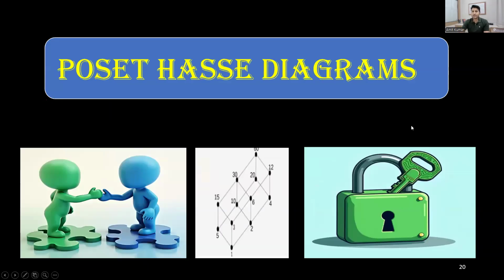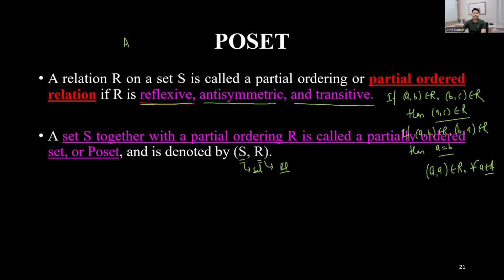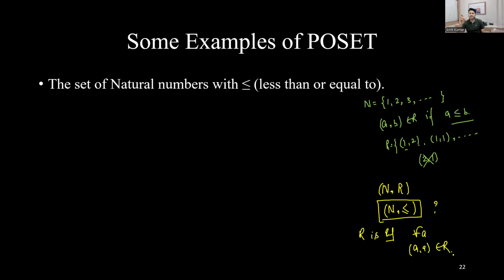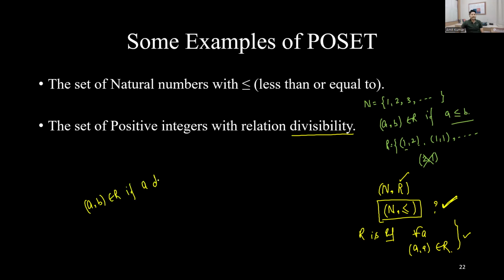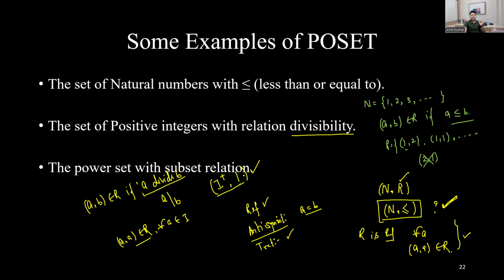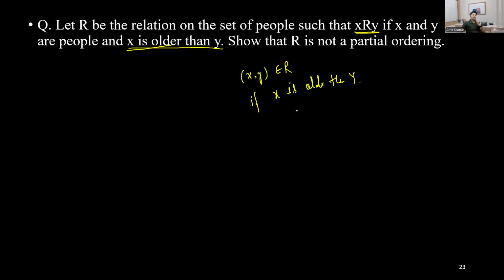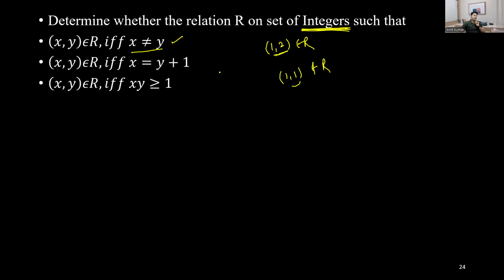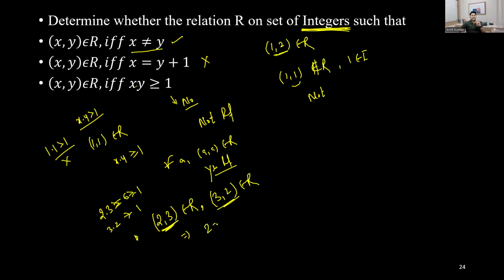Master Partially Ordered Sets! -Posets Explained 🧒📚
🎥 Understanding Partially Ordered Sets (Posets) | Intuitive Visuals Examples! 🔼🔽

Welcome to another exciting video! In this video, we explore the powerful concept of Partially Ordered Sets (Posets)  🔍

📚 Whether you're a student or just brushing up on discrete math, this lesson will make Posets really easy to understand.